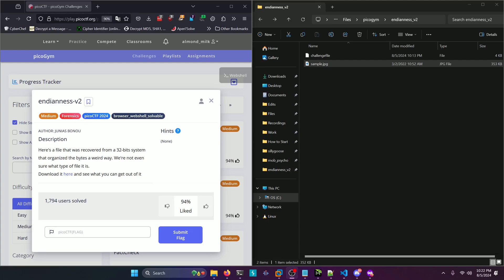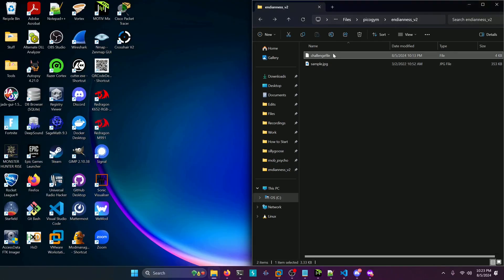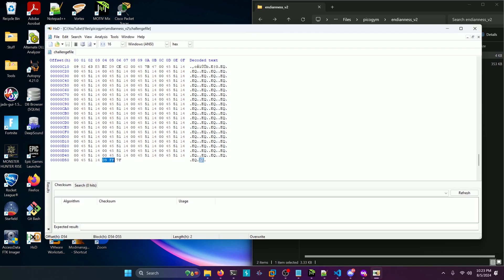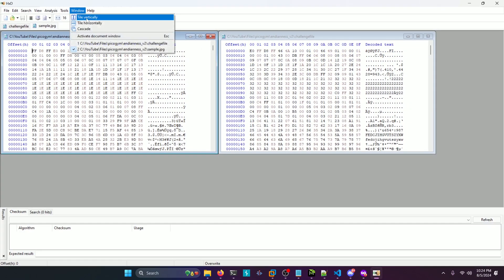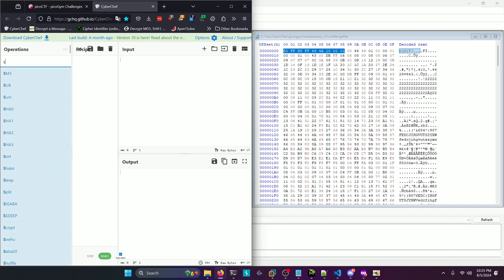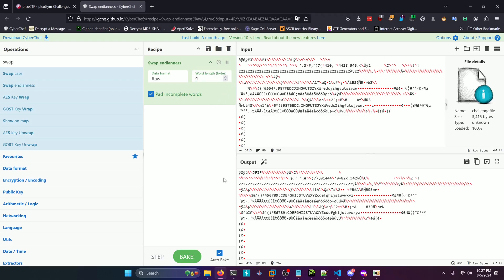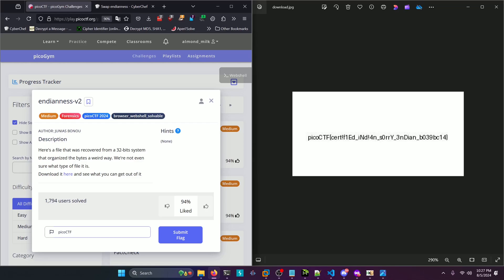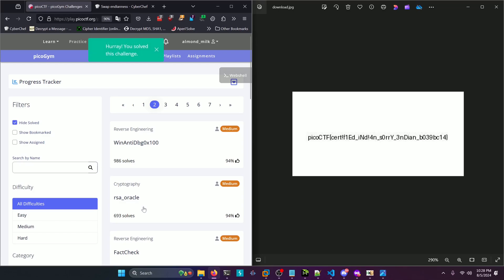picoGym (picoCTF) Exercise: endianness-v2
In this picoGym (picoCTF) Workout video, we do a writeup of the endianness-v2 forensics challenge.